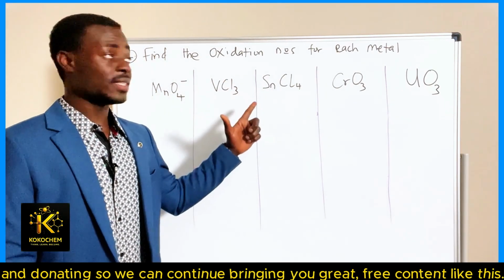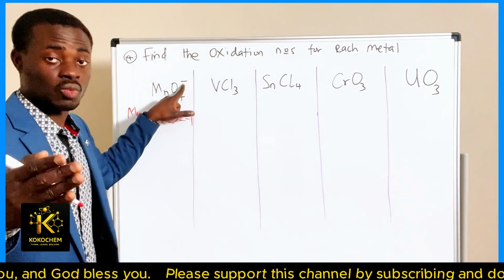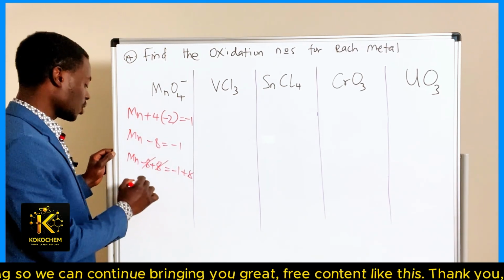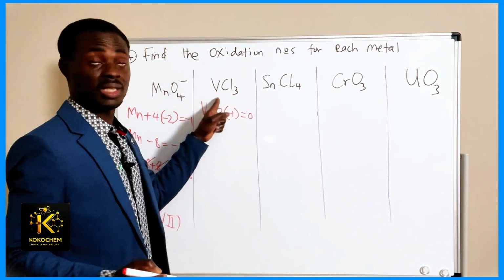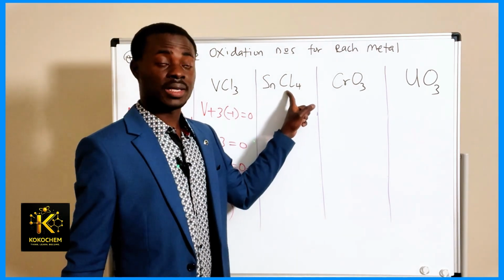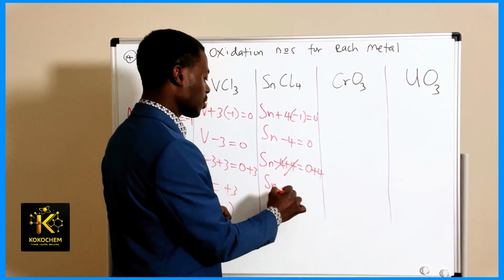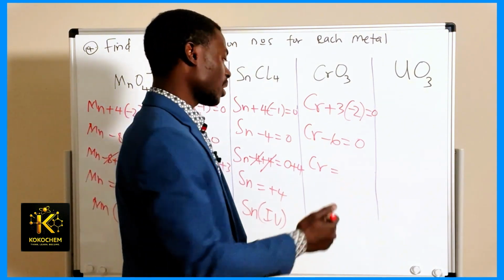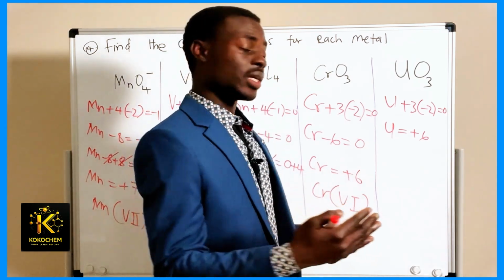How to find the Oxidation Numbers for Each Metal | KokoChem Education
How to find the Oxidation Numbers for Each Metal: Mn, V, Sn, Cr, U

Learn how to find oxidation numbers quickly and confidently using simple step-by-step tricks.

In this video, we solve real exam-style questions involving transition metals and compounds like MnO₄⁻, VCl₃, SnCl₃, CrO₃, and UO₃. These types of questions commonly appear in WASSCE, IGCSE, and other high school chemistry exams.

If oxidation numbers confuse you, this lesson breaks everything down into easy rules you can apply instantly.

Perfect for:

WASSCE students
IGCSE chemistry learners
Beginners in redox reactions

Watch till the end and practice along to master oxidation numbers fast.

🔑 KEYWORDS (SEO)

oxidation numbers
oxidation states
transition metals oxidation states
how to find oxidation numbers
redox reactions
chemistry tricks
wassce chemistry
igcse chemistry
oxidation number rules
MnO4 oxidation number
VCl3 oxidation state
CrO3 oxidation number
SnCl3 oxidation state
UO3 oxidation number

💡 This is a must-know topic for:

WASSCE Chemistry
IGCSE Chemistry
General high school chemistry

🚀 Master oxidation numbers and prepare for redox reactions with confidence!

📌 Watch till the end for quick tricks!
📌 Topics Covered:

Oxidation vs reduction (simple explanation)
Quick identification tricks
Common exam questions
Step-by-step examples

redox reactions explained
redox reactions tricks
chemistry exam tips redox
oxidation vs reduction easy
redox reactions examples
how to spot redox reactions fast
chemistry shortcuts redox
wassce chemistry redox
igcse chemistry redox
waec chemistry tips
general chemistry redox reactions
oxidation number method
electron transfer chemistry
Twi language

X: